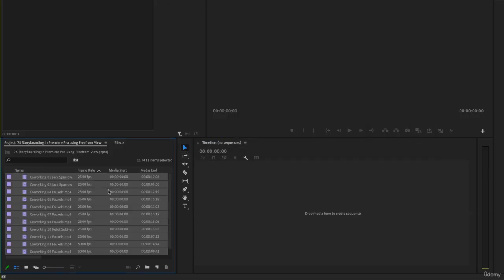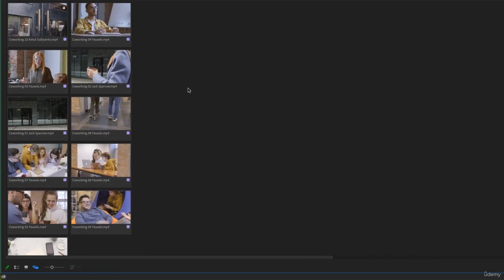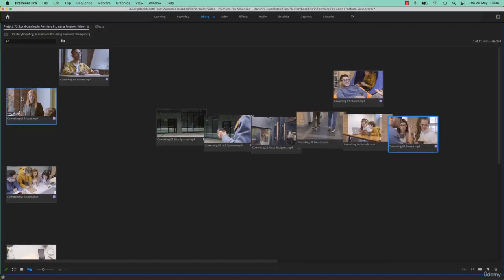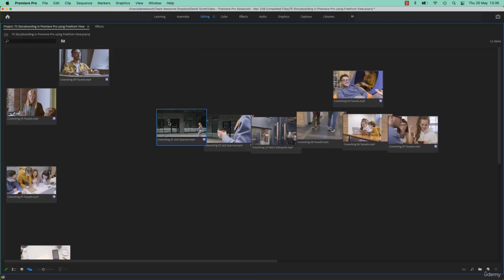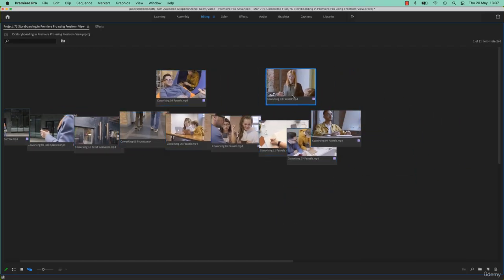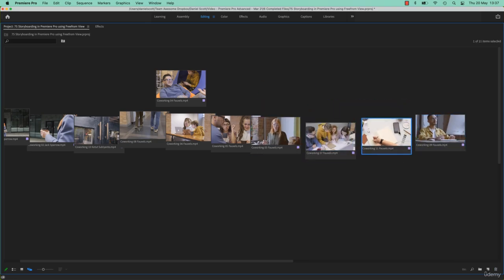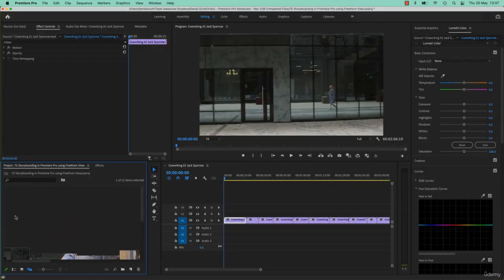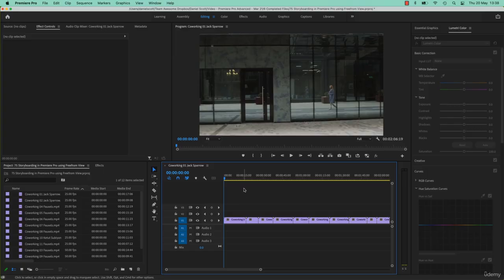Storyboarding in Premiere Pro using Freeform View #76